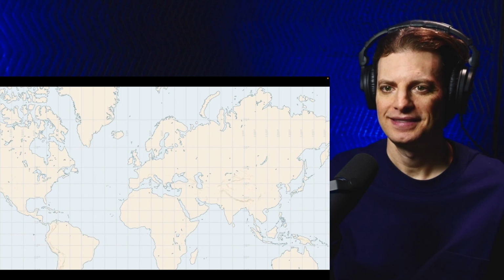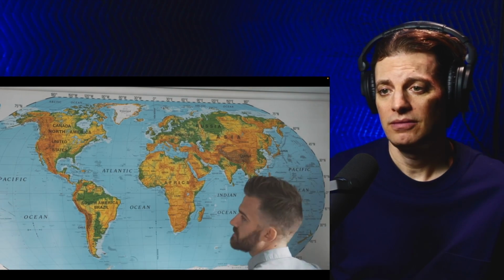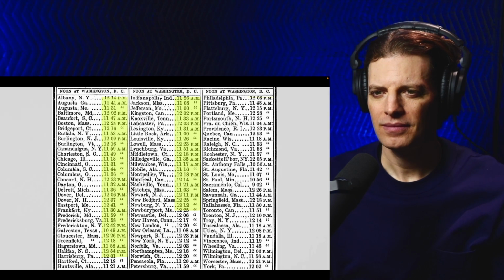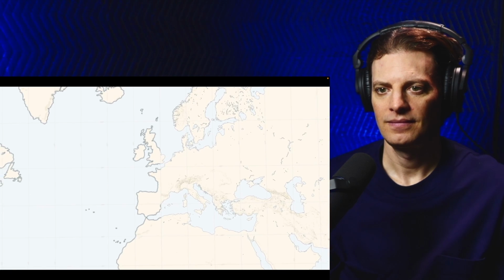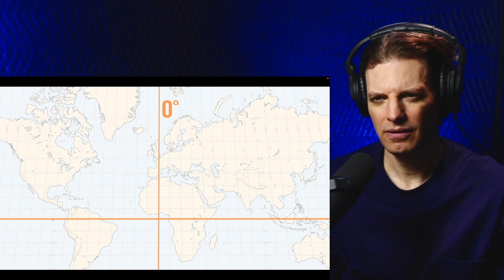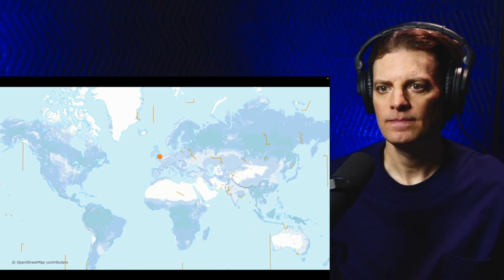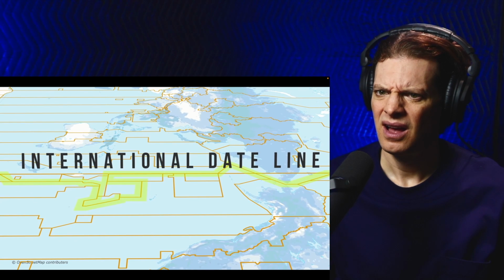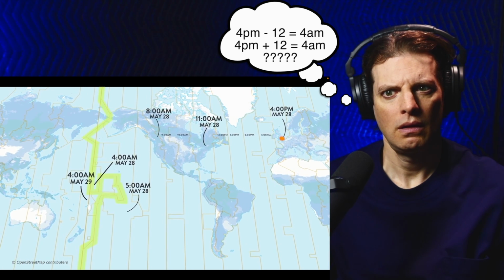American Reacts to Why Britain Is The Center Of The World!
From historical significance to global navigation, Johnny Harris unravels the secrets behind the fascinating reasons why Britain is considered the center of the world!